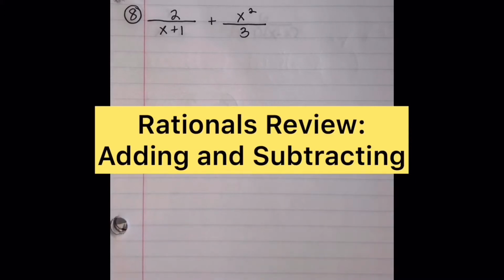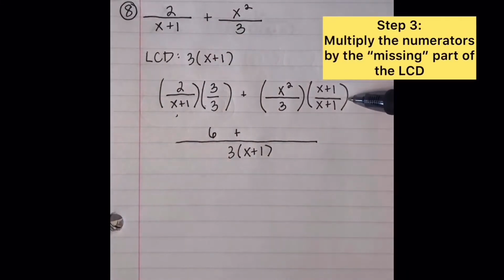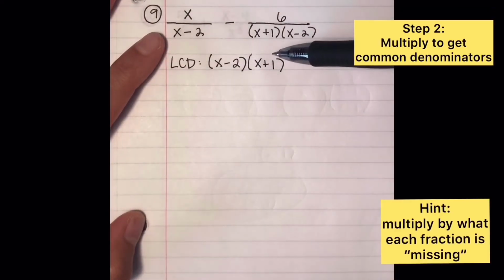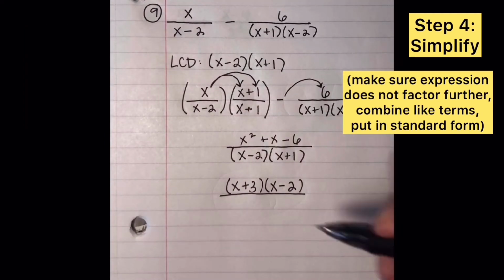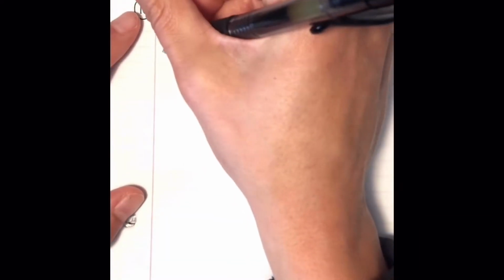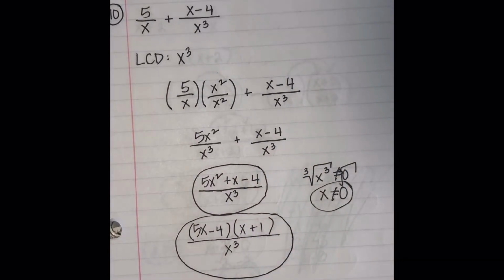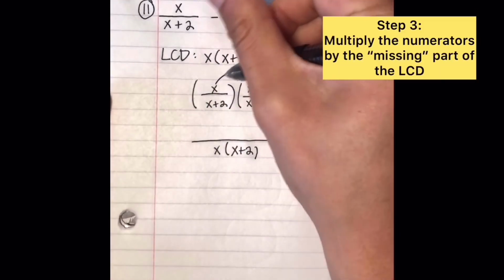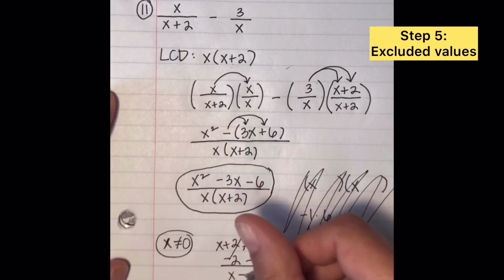Rationals Review - Adding and Subtracting